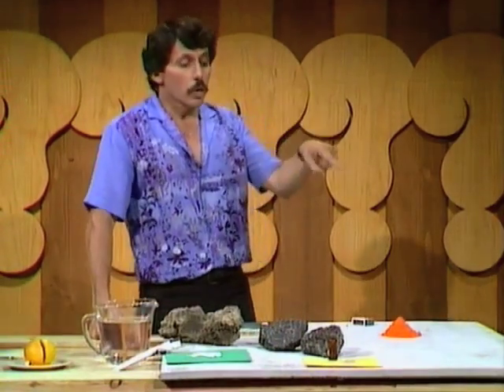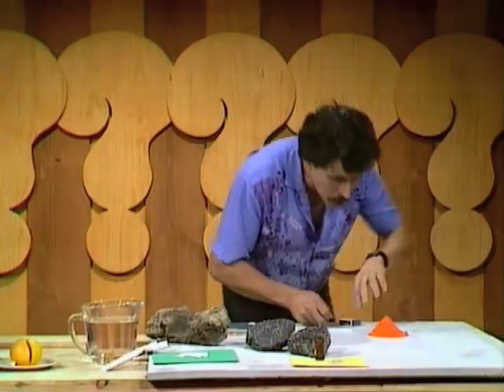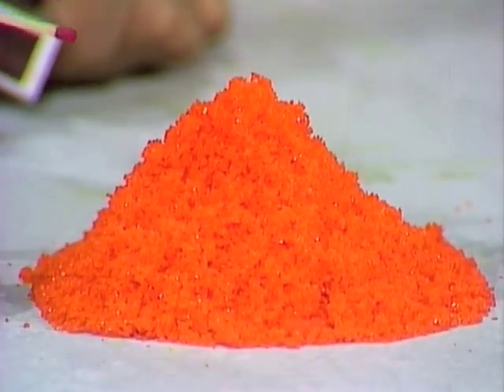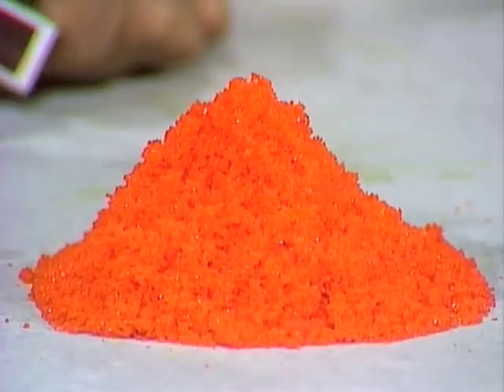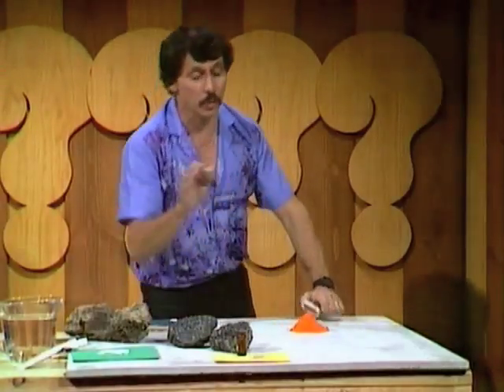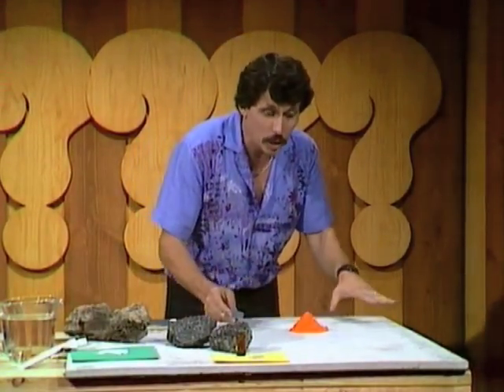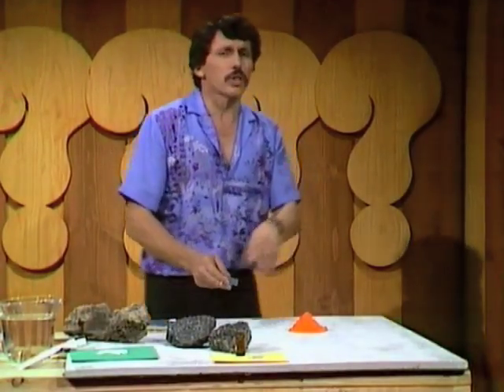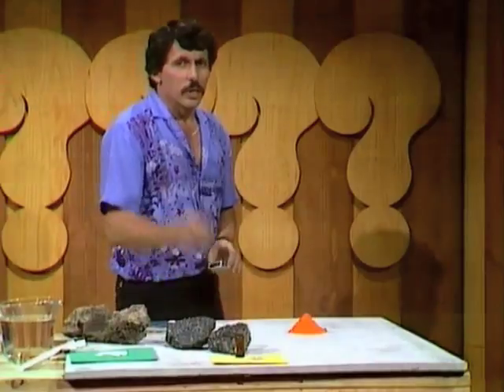Model Volcano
Deane explains how volcanoes form and erupt.  Also, using a dangerous chemical (ammonium dichromate) he makes a working model of a volcano.